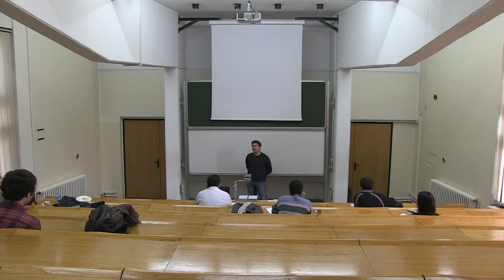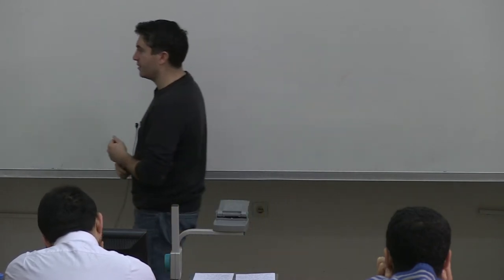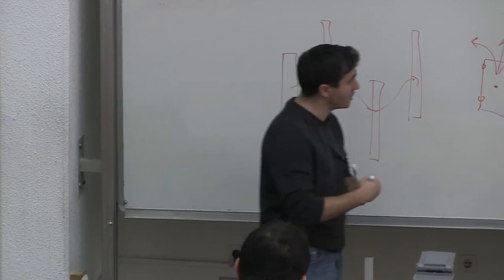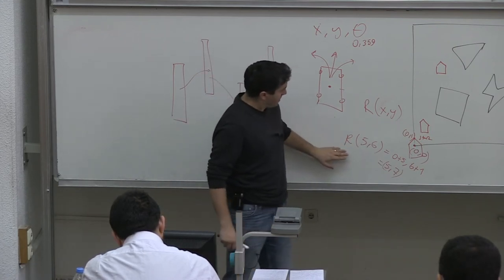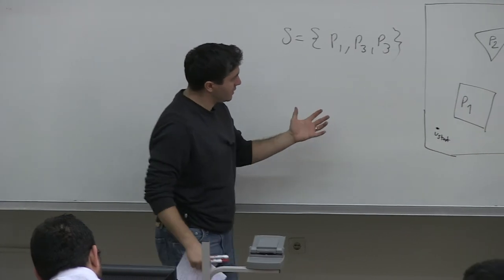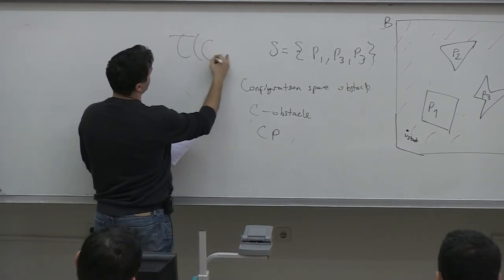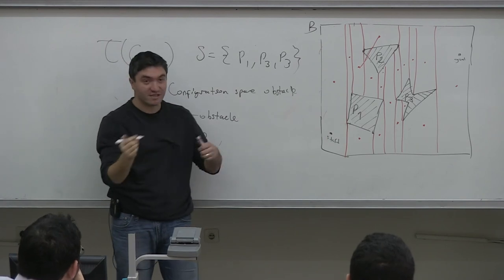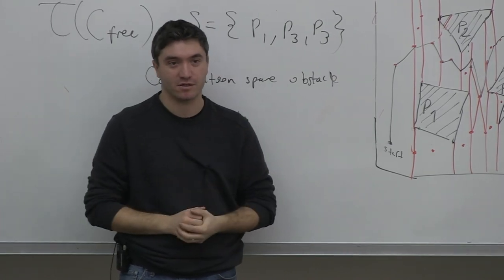CENG773 - Computational Geometry - Lecture 9.3